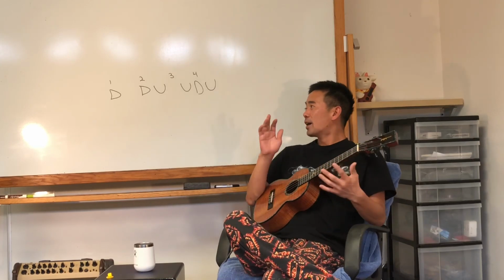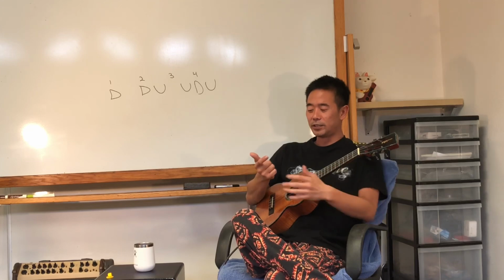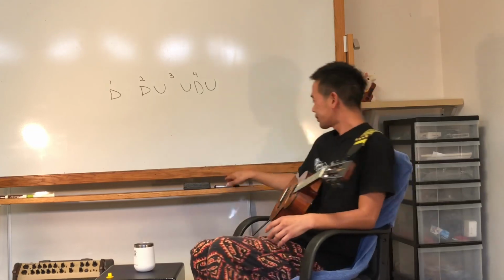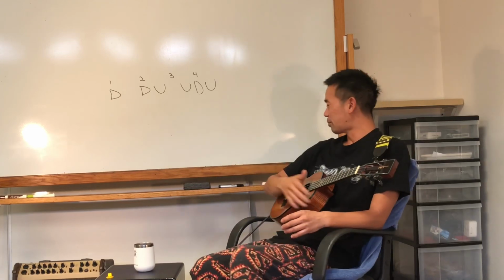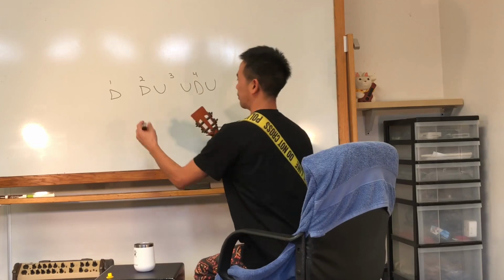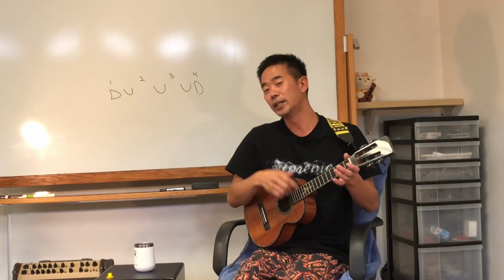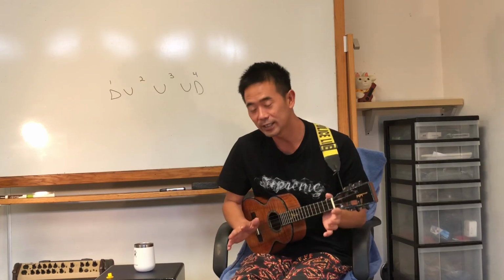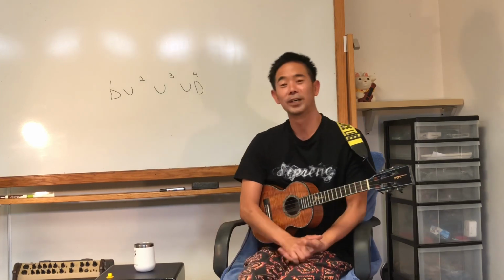Ukulele Lessons with Bruce Shimabukuro (Episode 7)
Basic strumming patterns